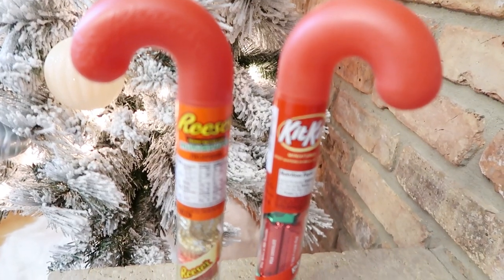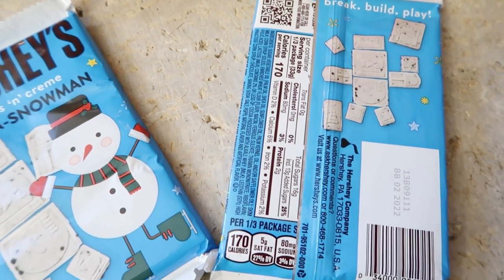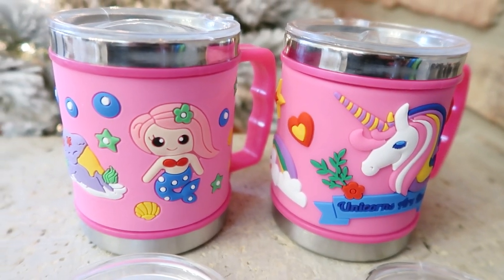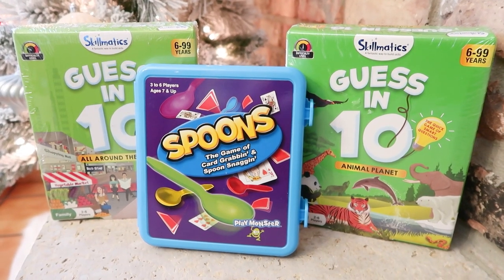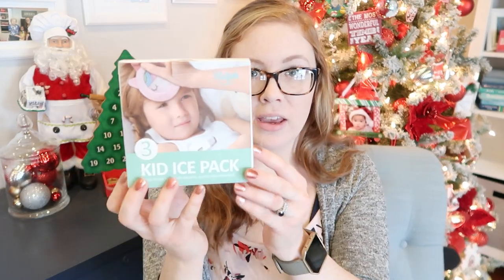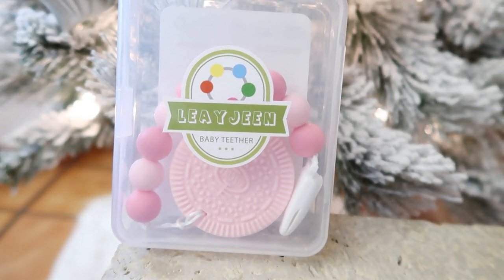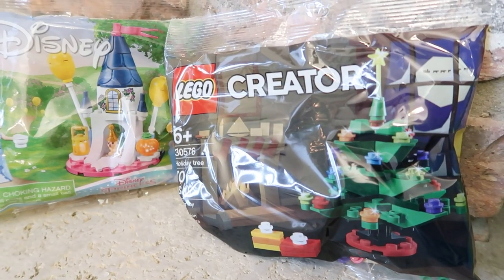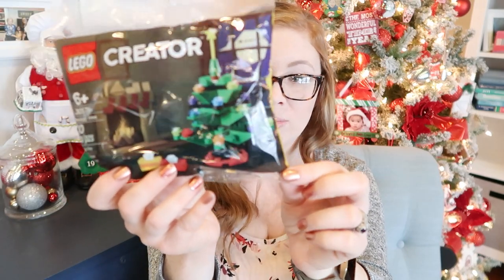STOCKING STUFFERS 2020 FOR LITTLE GIRLS 🎅 || High Quality Stocking Stuffers - Ages 5, 3, & 3 Months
I'm sharing what we got our three little girls (ages 5, 3, and 3 months) for their Christmas stocking stuffers!  We like to go with high-quality stocking stuffers for our little girls so they can use them all year long and they won't end up in the trash.

- Insulated Kids' Mugs
- Washi Tape
- Created by Me Magnets
- Guess in 10 Games
- LOL Doll
- 3 Pack Ice Packs
- My First Words Flashcards
- Alphabet Flashcards
- Sight Words Flash Cards
- Lippy Pals
- Nail Stickers
- Bath Colors